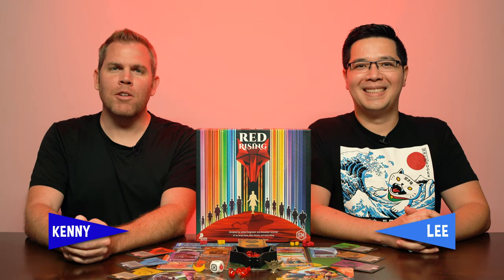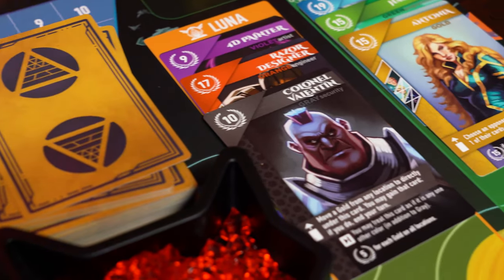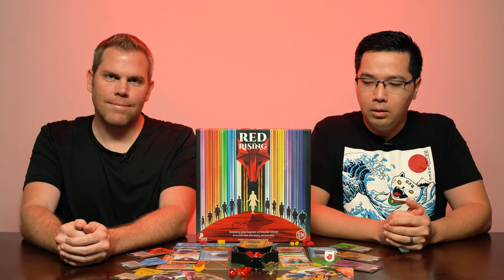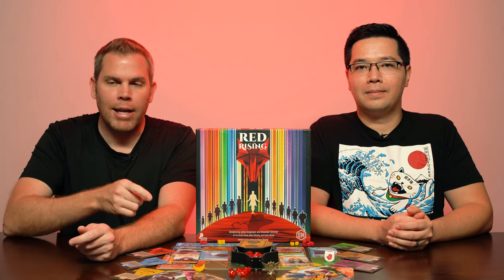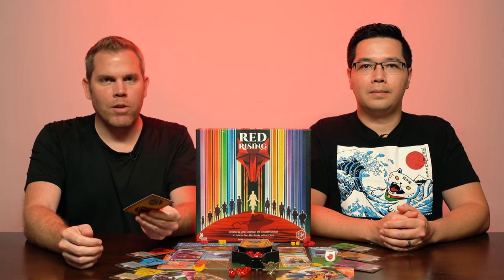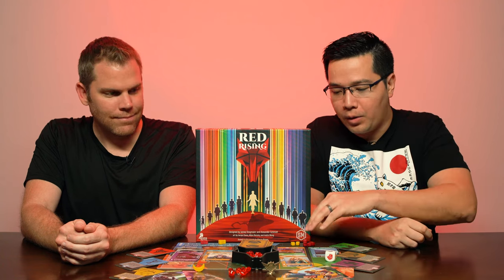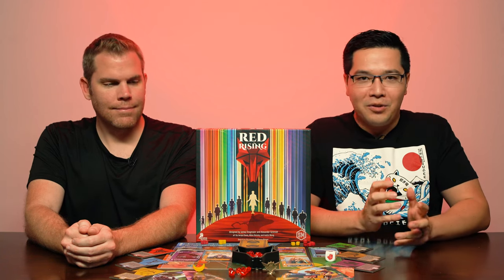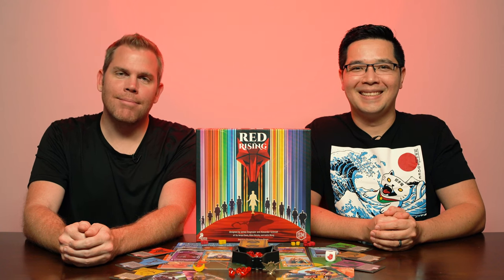Review of Red Rising - Science Fiction Board Game Based on the Pierce Brown Novel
Overcome the dystopian future and caste system of the hand management game Red Rising - based on the Pierce Brown book series. Collect and manage a hand of cards that combine for the most points at the end of the game. We’ll give you all of our thoughts in our full review.

Have you played Red Rising? What’d you think? What’s your favorite Stonemaier Game?